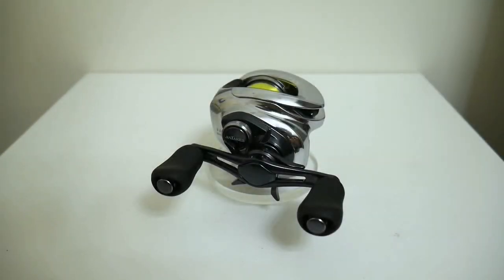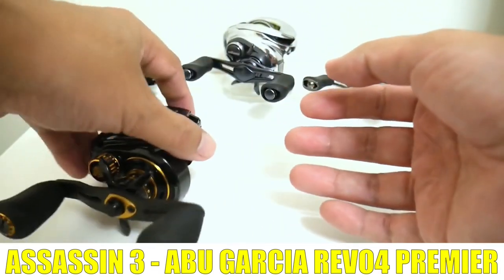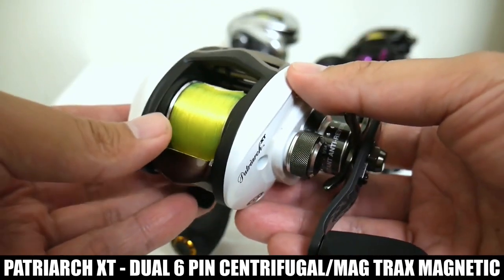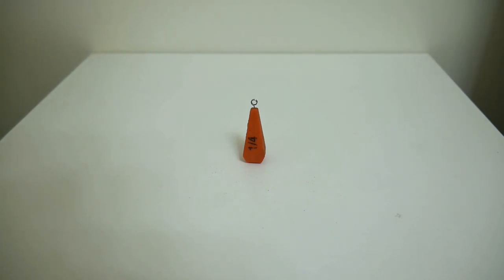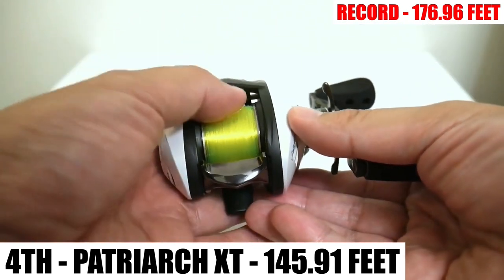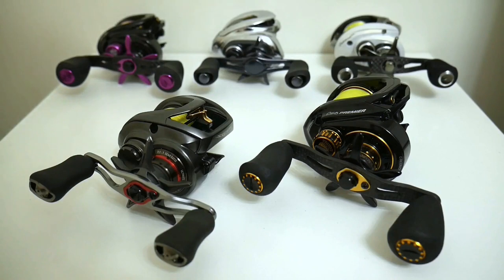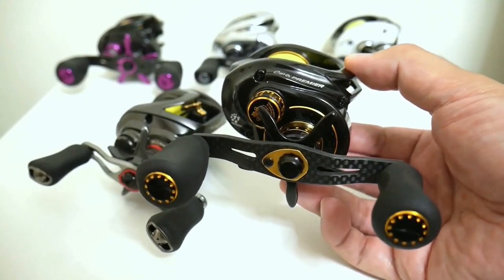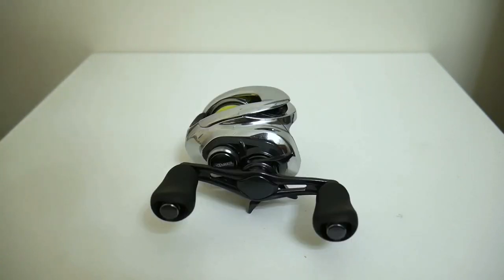5 REEL BAITCASTER BATTLE!!! STEEZ VS PREMIER VS ANTARES VS EXD VS PATRIARCH XT!!!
Ive got my hands on 4 reels that have a great chance of dethroning the king of the 1/4 oz casting plug, the mighty Shimano Antares A!